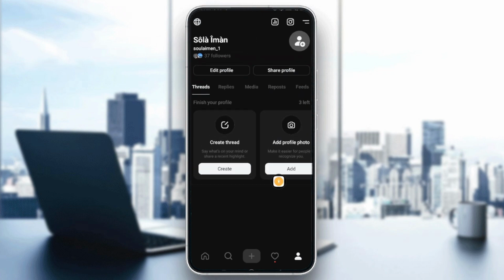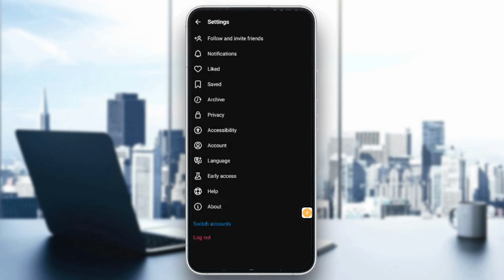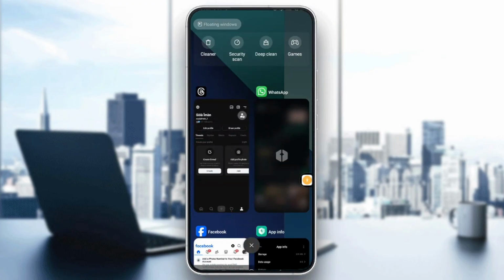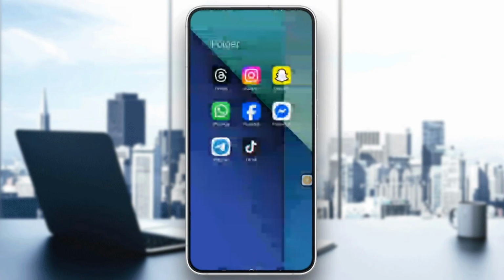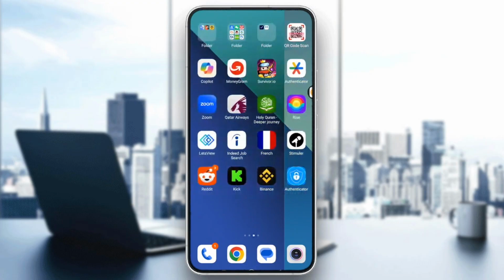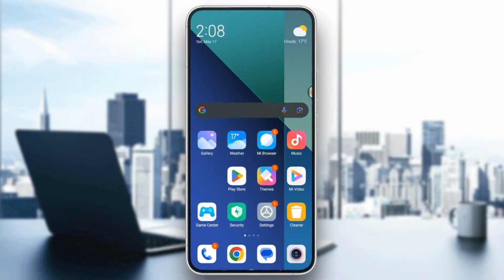How To Fix Threads Login Session Expired Tutorial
Today we talk about fix threads login session expired,facebook session expired,how to solve facebook app session expired in android